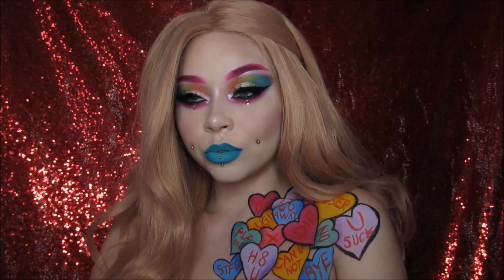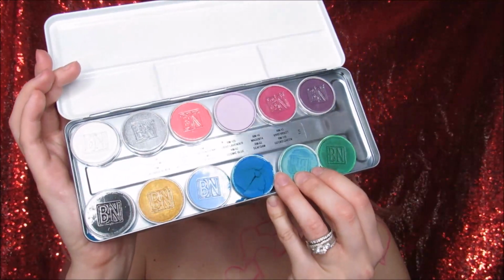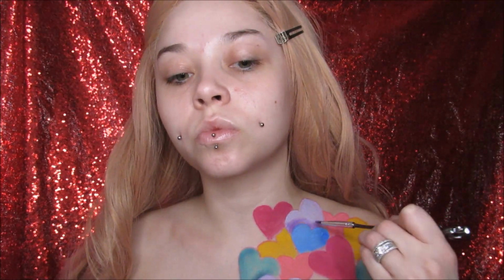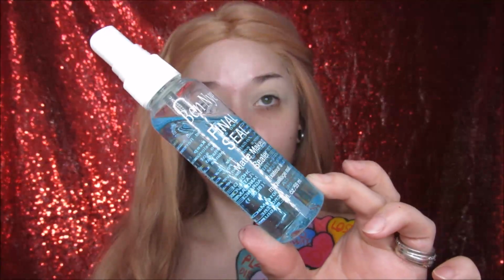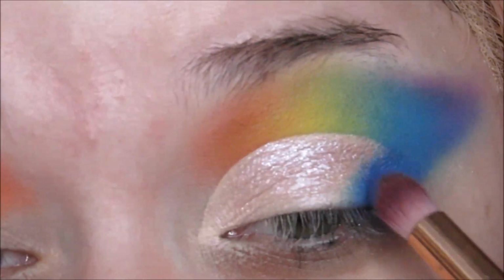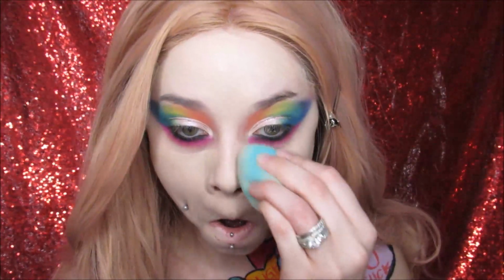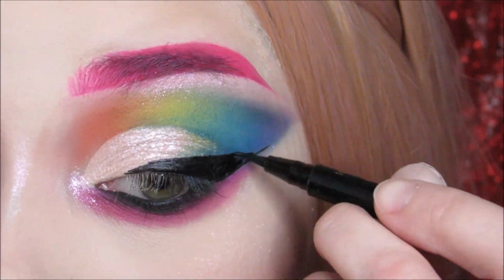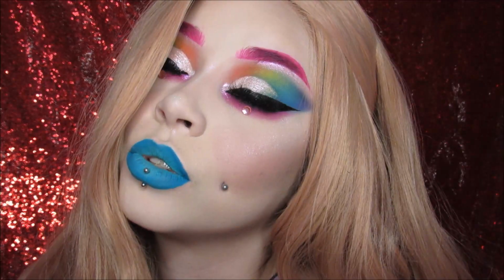Anti-Valentine's Day Rainbow Eye Makeup Tutorial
I'm actually a huge fan of Valentine's Day, but I couldn't resist doing an anti-Valentine's Day candy hearts look! This has a bit of body paint included in with it, and a super fun eye look!

FACE -
Boscia Tsubaki Glotion
Bitter Lace Beauty "I Put a Spell on You" Liquid Highlighting Potion
Benefit Cosmetics Porefessional Pearl Primer
Huda Beauty FauxFilter Foundation in "Angel Food"
NARS Soft Matte Concealer in "Vanilla"
Lancome Blush in "Aplum"
Too Faced Glitter in "Snow Fairy"

EYES -
Urban Decay Cosmetics Eyeshadow Primer Potion in "Eden"
Sephora Editorial Pro Palette
Huda Beauty Electric Obsessions Palette
Kat Von D Pastel Goth Palette and Basket Case Eyeliner
Tarte Cosmetics Sex Kitten Liner
Rouge.and.Rogue Black Magic Lashes in "Nirvana"

BROWS -
Ben Nye Lip Colour Pencil in "Super Pink"

LIPS -
Sephora Cream Lip Stain in #31

PAINT -
Ben Nye Fantasy MagiCake Palette and "Red" and "Black" MagiCakes